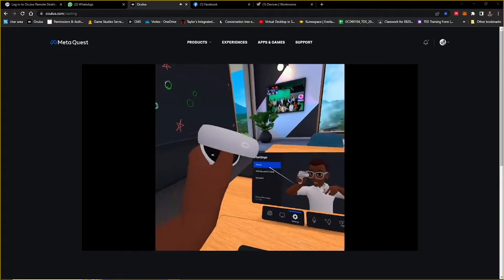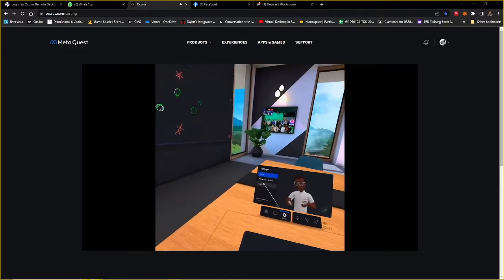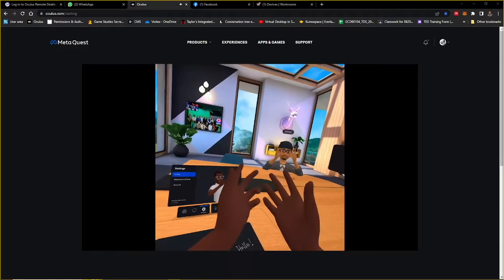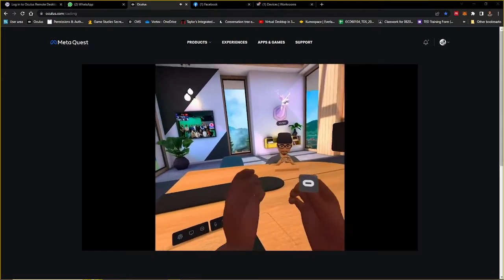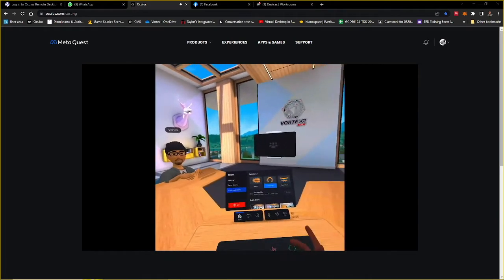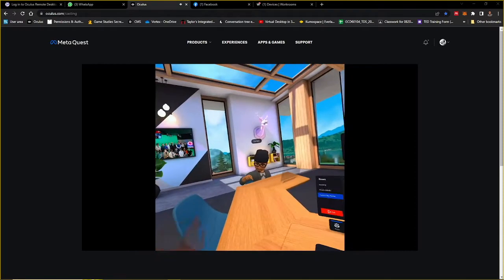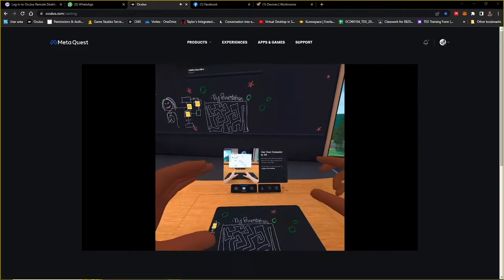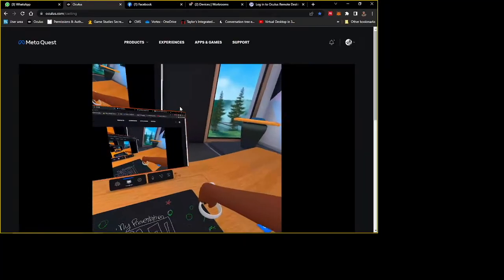Meta's Horizon Workrooms 2nd Tryout with a friend!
I tried this once before and now I got Faisal to join me! Hope to get more individuals to join us in future.